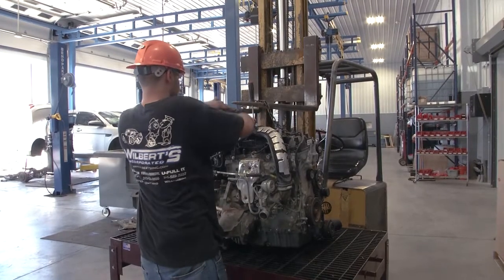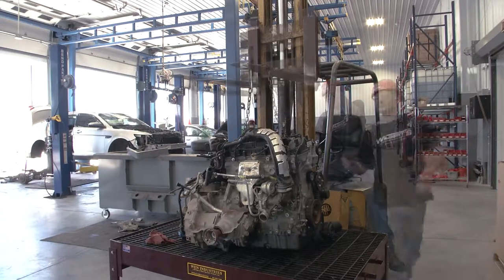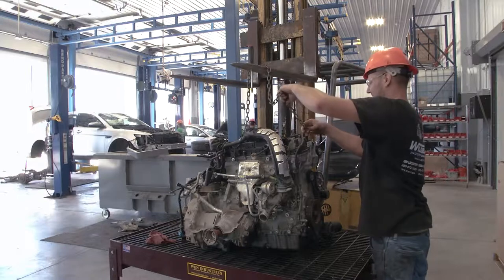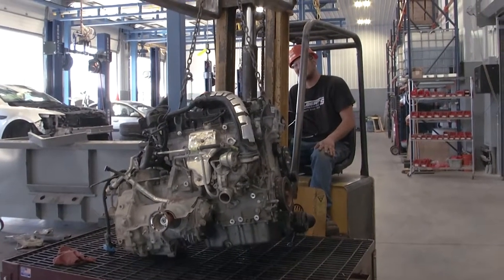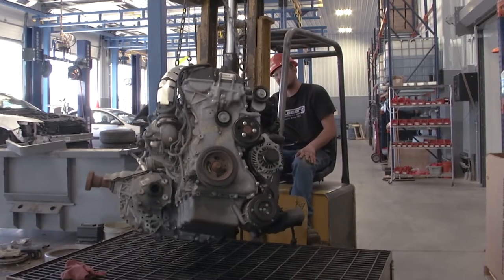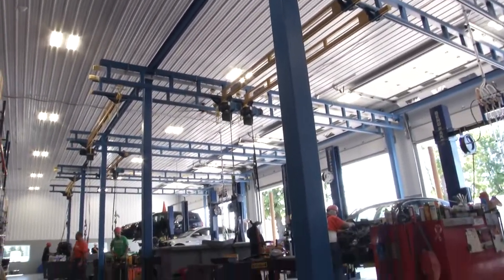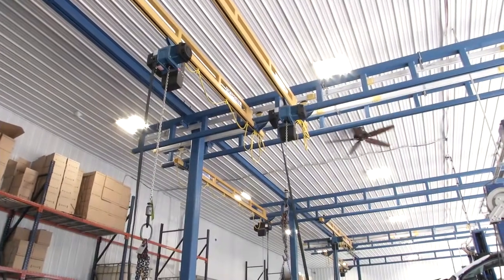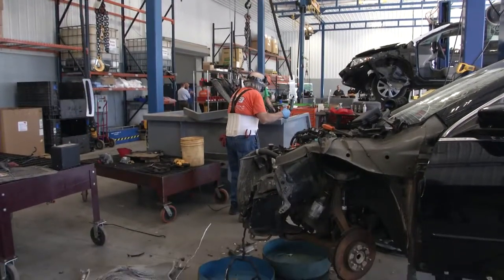Pulling Car and Truck Engines Across 5 Bays with Gorbel Free Standing Work Station Cranes